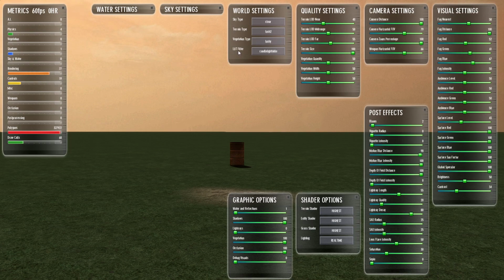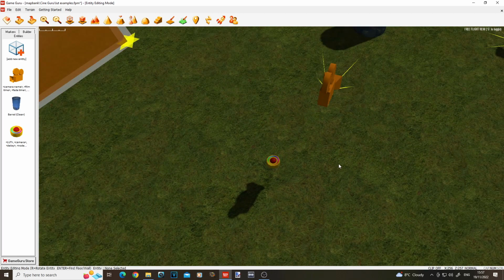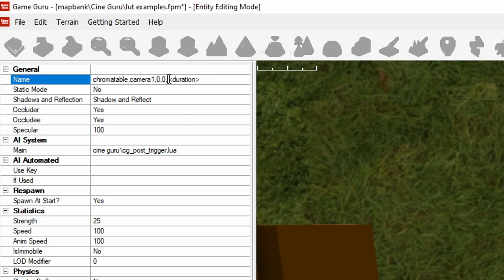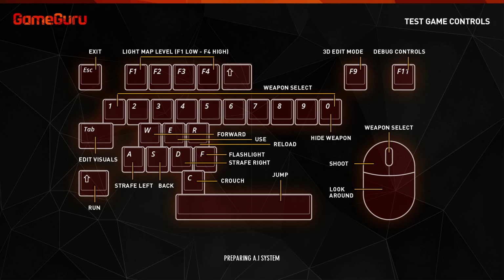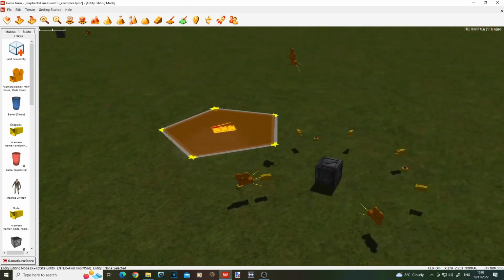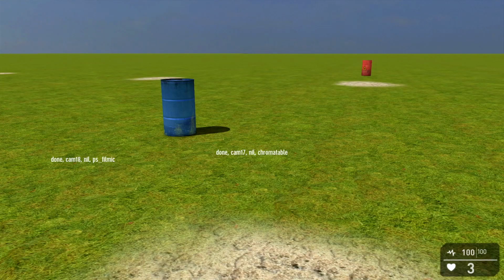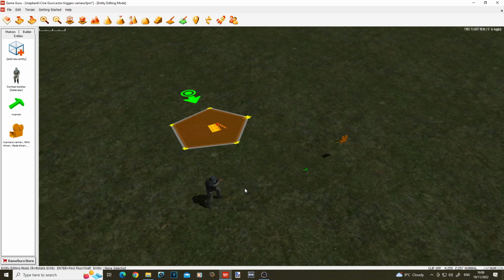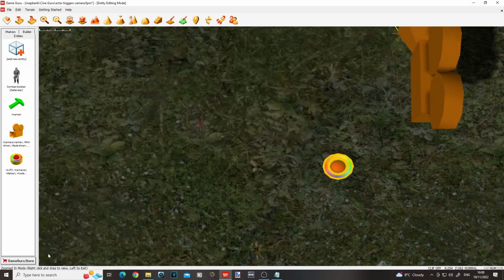CineGuru tutorial: Post-processing triggers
0:00 - Introducing post-processing triggers
3:14 - Setting up a post-processing trigger
5:07 - Multiple post-processing triggers
7:34 - Using delay, node, and duration parameters
10:12 - Trigger cameras from action texts